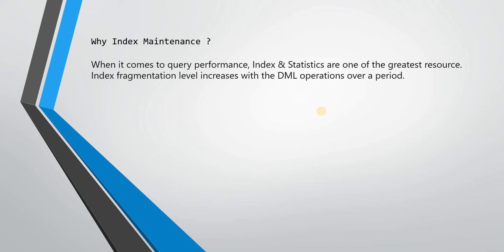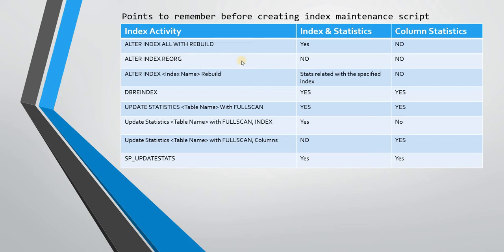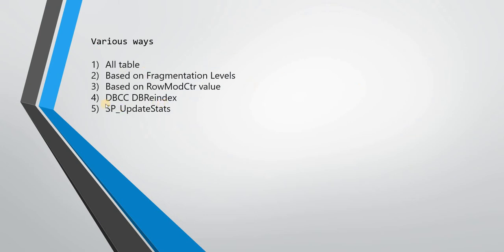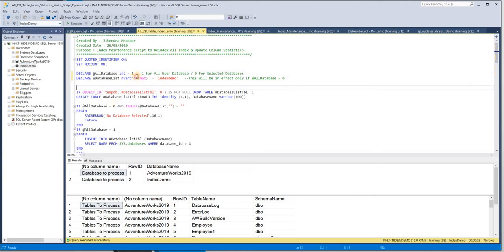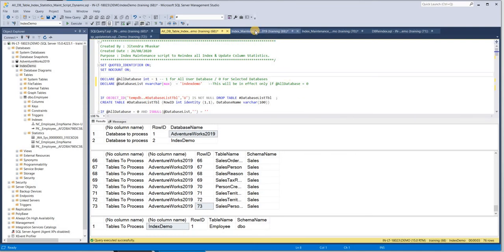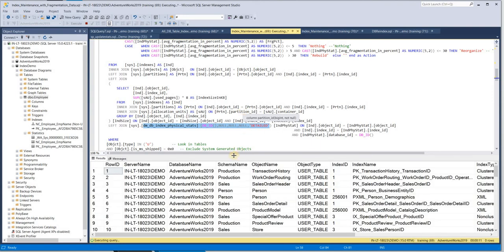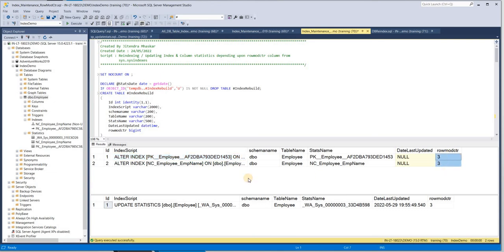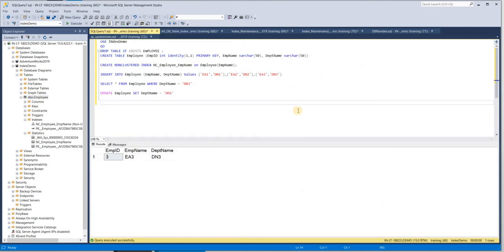35. Index Reubild in SQL Server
This demo shows various ways in which Index Rebuild & Column Stats rebuild can be done.